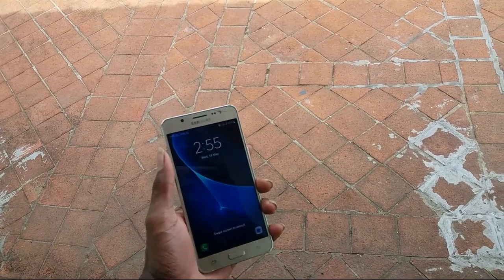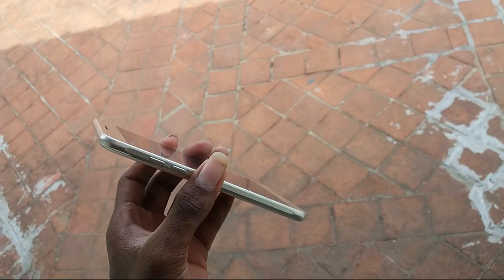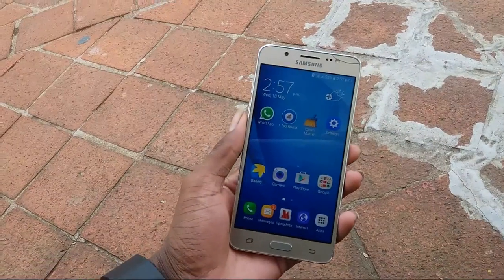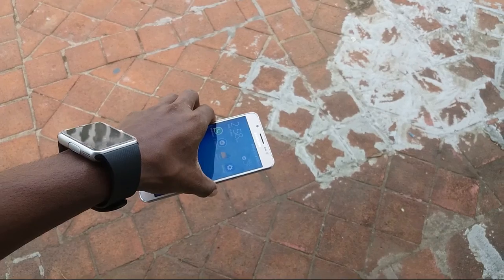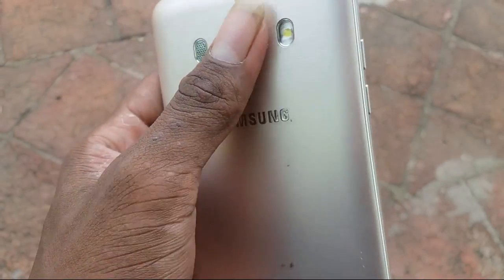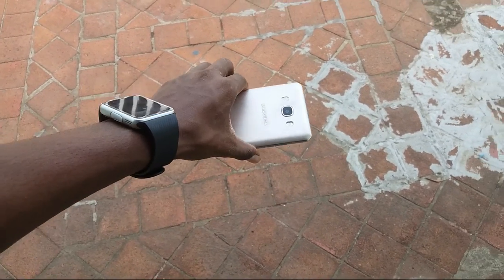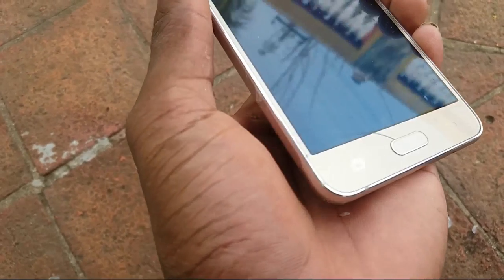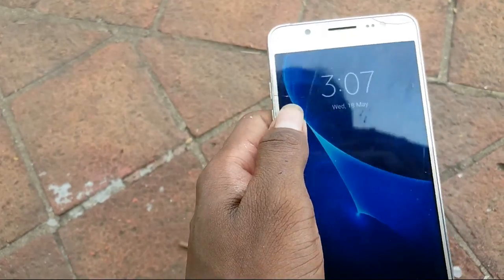Samsung Galaxy J5 2016 Drop Test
This Video is Drop Test in Brand New Samsung Galaxy J5 2016 .Galaxy J5 2016 Display is Good OR Not. What's Did You Think Guy's ?Seee This Video and Like and Subscribe My Channel.

Hi Guy's
This is DF Test Channel. I reached 5K Subscribers I open The First Giveaway is Best Giveaway For Ever. Thx For Watching